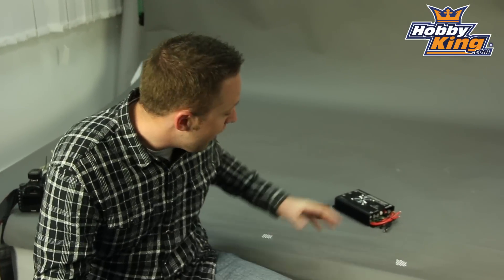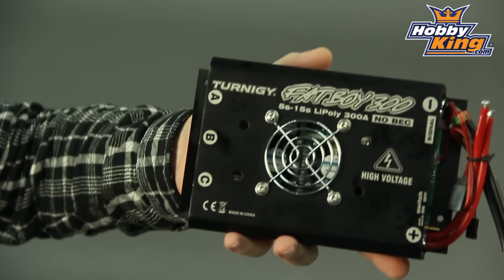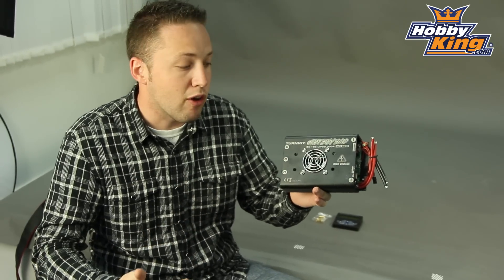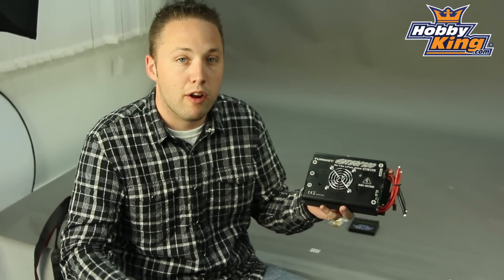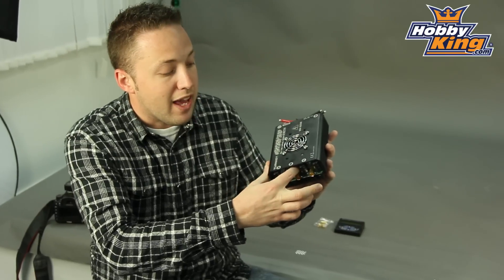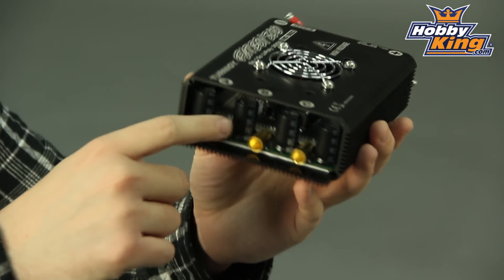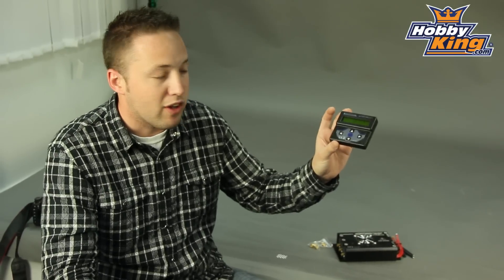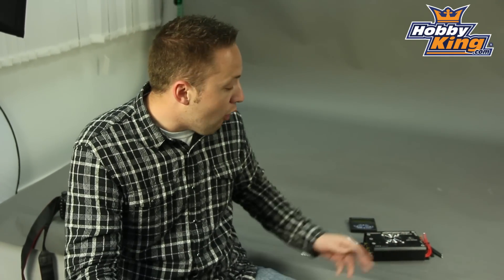HobbyKing Daily - Fatboy ESC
Turnigy Fatboy 300A ESC 5~15S - (OPTO)